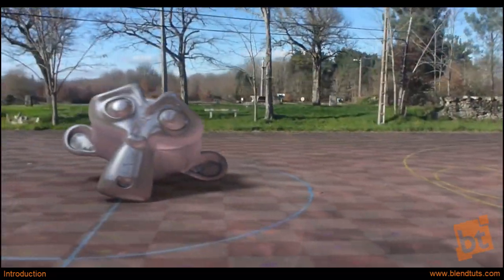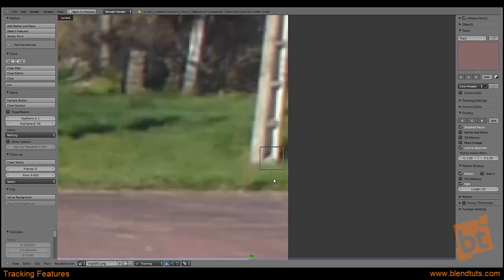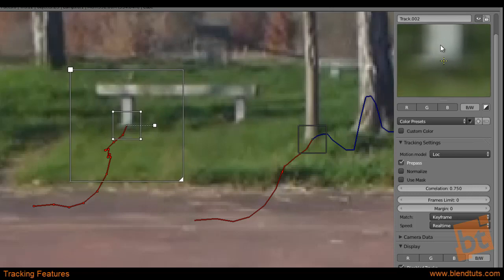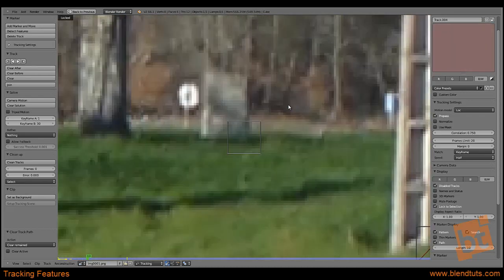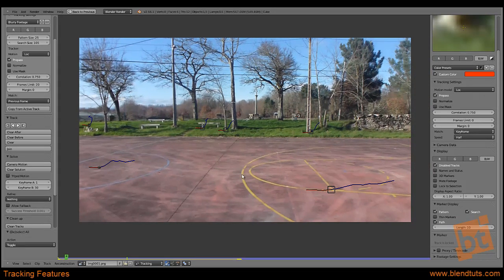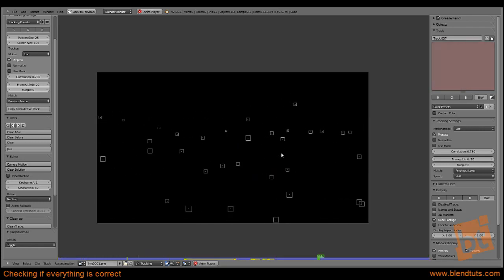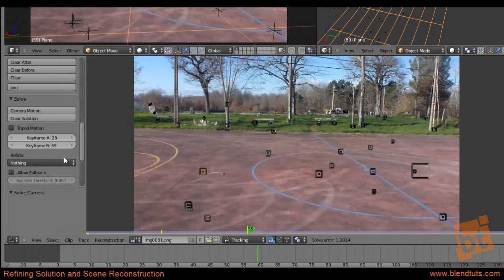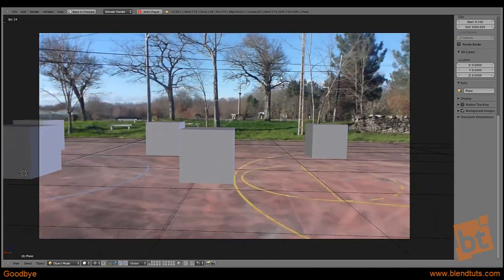How to do Camera Tracking in Blender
Camera tracking is a technique that let us recreate a real camera motion into a 3D camera motion through analyse and track features in the real footage. After that, you can add any 3D object to the scene and it will fit nicely the original video!! I advise you: THIS IS A PRETTY LONG & HEAVY tutorial, quite tedious, as it's a technical and repetitive one, but I also warn you: if you watch it... you'll learn a lot about camera tracking in Blender!!